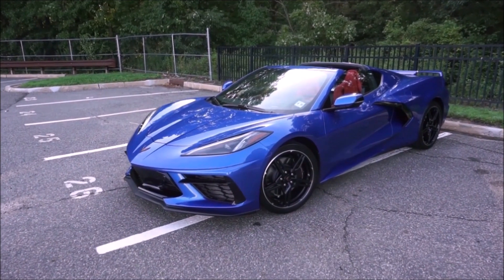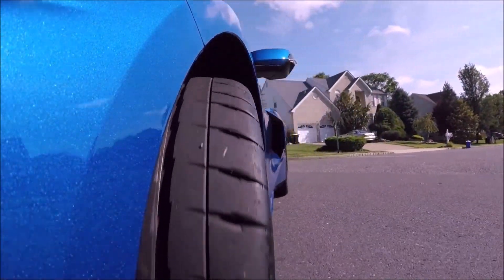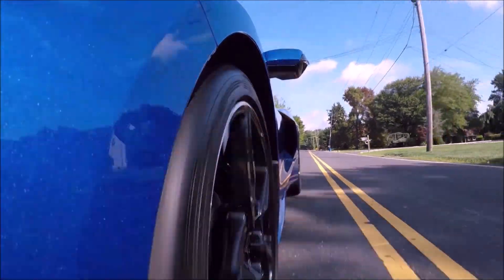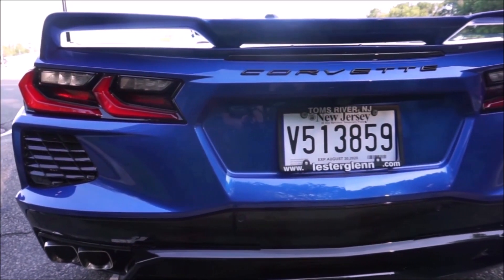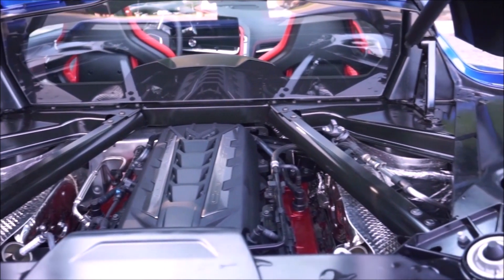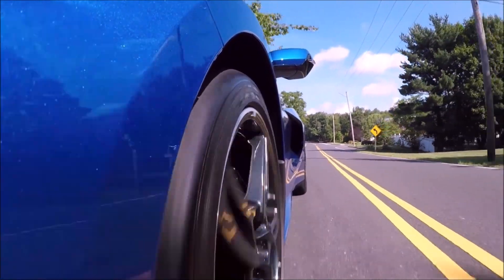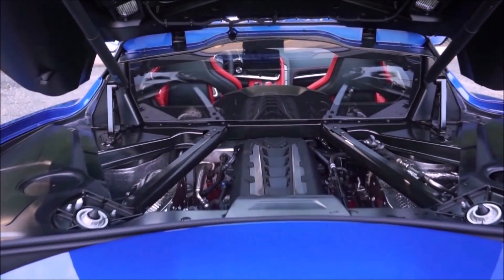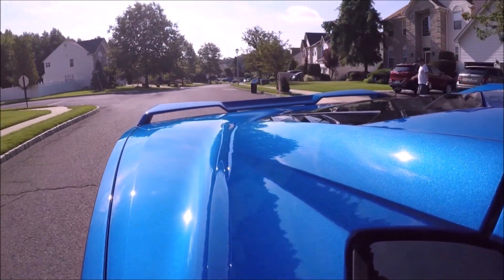2022 C8 Corvette Specs Leaked Z06 E Ray ZR1 Zora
In this video we discuss future Corvette models, the C8 Z06, E-Ray, ZR1 and the Zora. The C8 Corvette is already an amazing car and I can't wait for the Z06, E-Ray, ZR1 and Zora. Watch this video to the end to learn all about the C8 Corvette Z06, E-Ray, ZR1 and Zora.